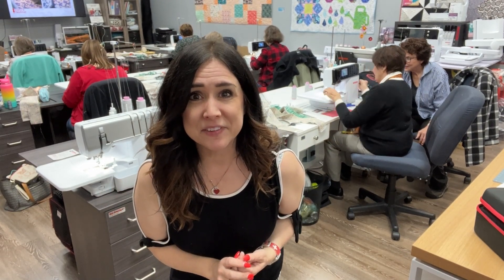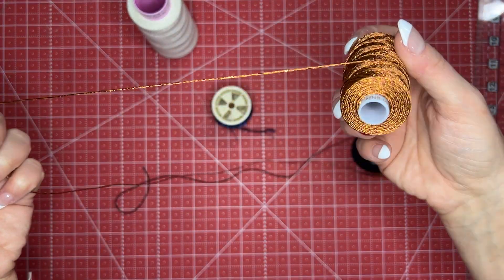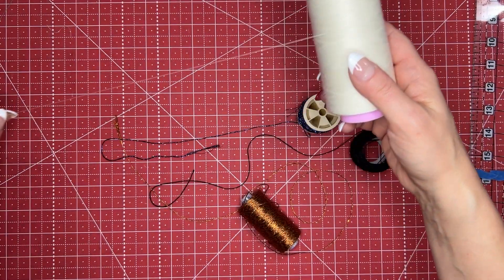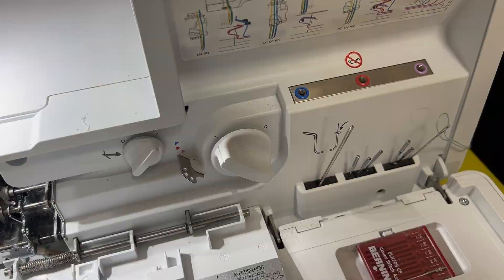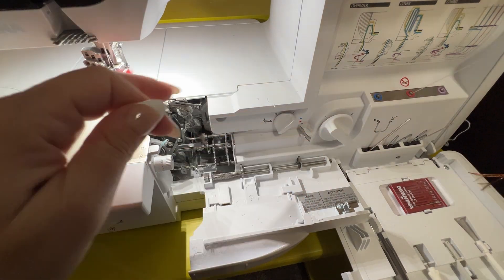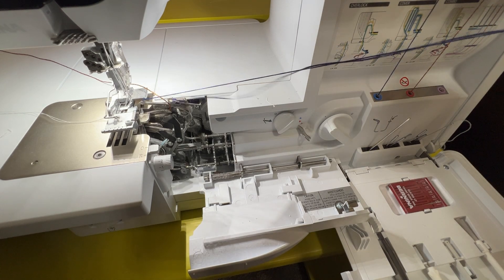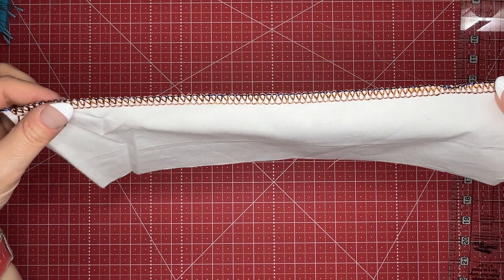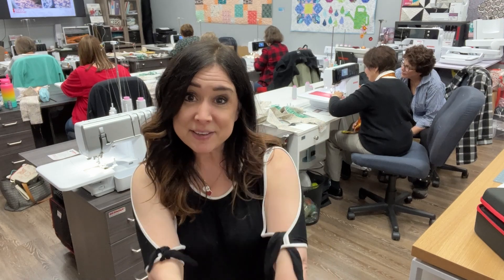How to Thread Your Air Threading Serger with a Thread Cradle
Gayle from BERNINA of Naperville shows you how to make a thread cradle for thick threads in an air threading Serger ot Overlocker or Coverstitch machine.